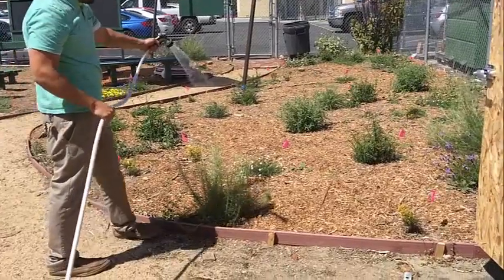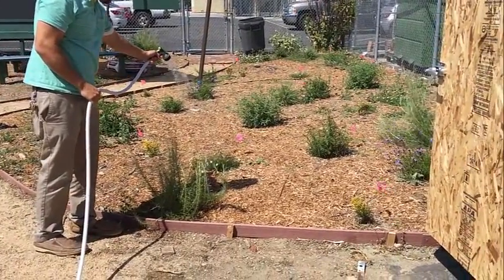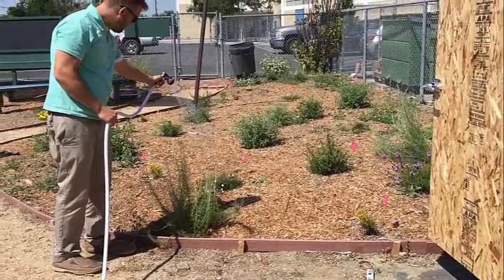Going Solar?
Continuation of South's efforts in Sustainability.  1st it was the Mobile Rain Barrel.  This year it's solar panels to power the Mobile Rain Barrel and other parts of the garden (eg. lights, music, and eventually FREE cell phone charging!)